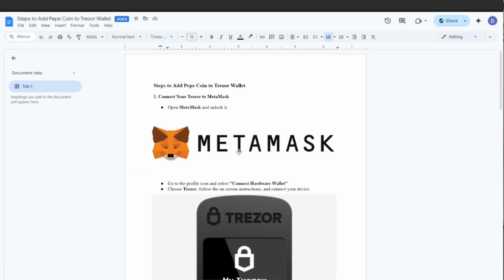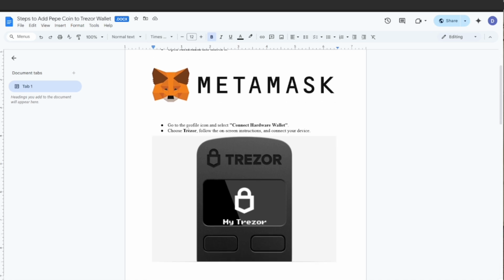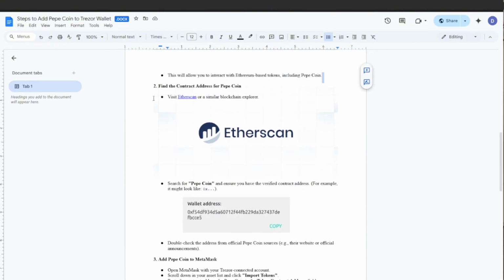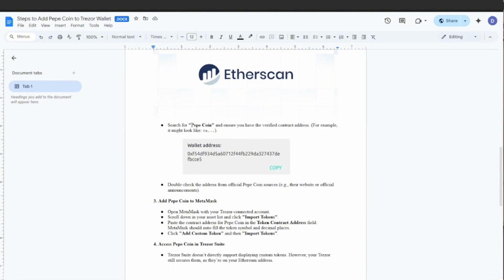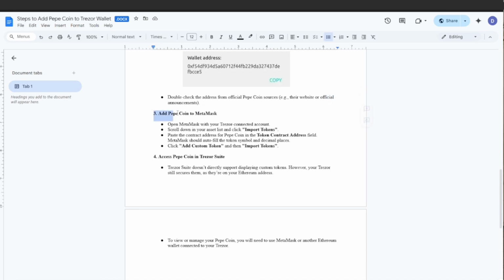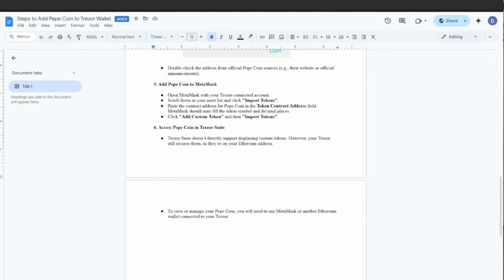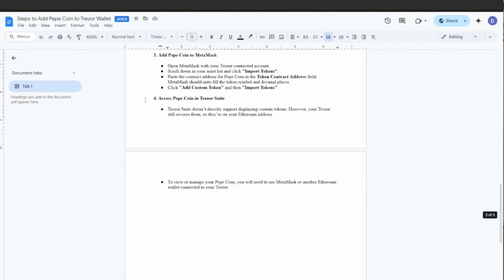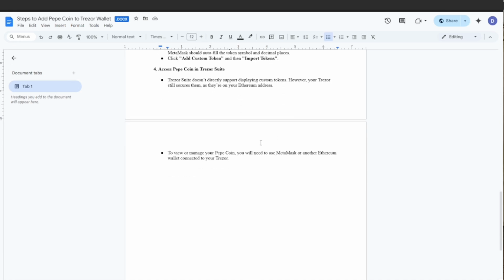How To Add PEPE COIN To TREZOR WALLET ✅(UPDATED 2026)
Are you looking to securely add PEPE coin to your Trezor wallet? In this updated 2026 guide, we provide a step-by-step walkthrough on how to manage your PEPE tokens using Trezor hardware wallets. Our clear instructions are designed to ensure a smooth and hassle-free experience.

Whether you're a long-time Trezor user or new to hardware wallets, this tutorial is crafted to make the process straightforward and efficient.

Thanks for joining the community! 🚨 CLAIM YOUR FREE TRANSFER UP TO $600 NOW! 🚨